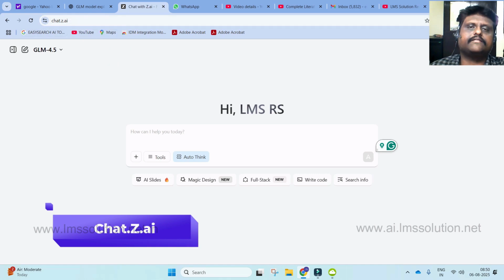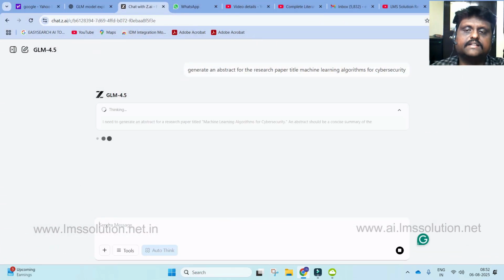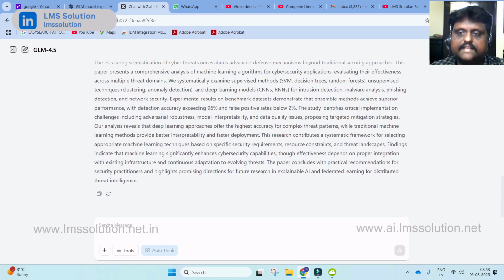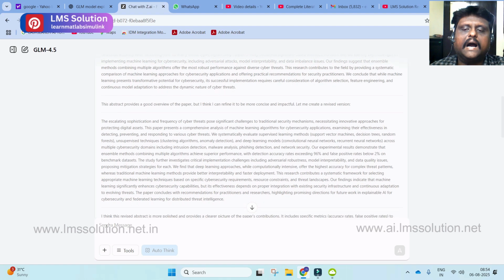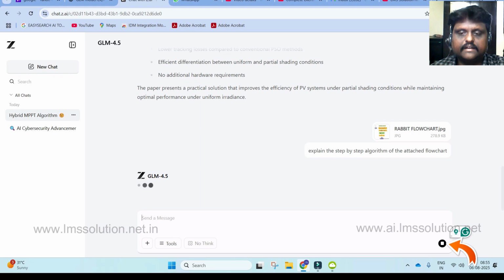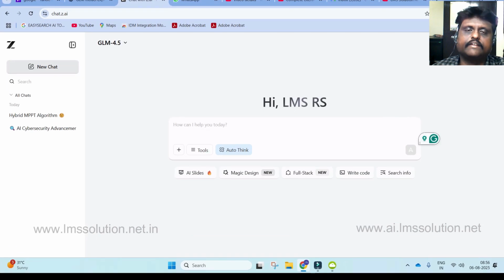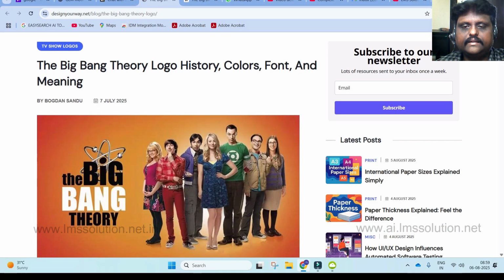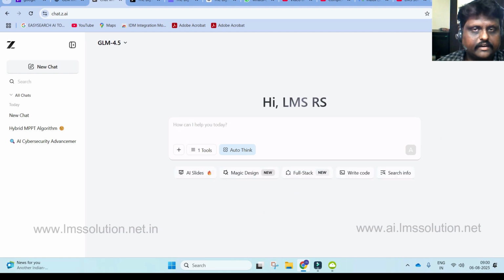New AI Chatbot for Research paper writing | Better that Chatgpt? | ChatZ ai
LMS AI Tool For Research New AI Chatbot for Research paper writing | Better that Chatgpt? | ChatZ ai